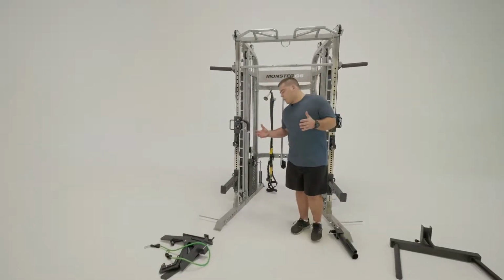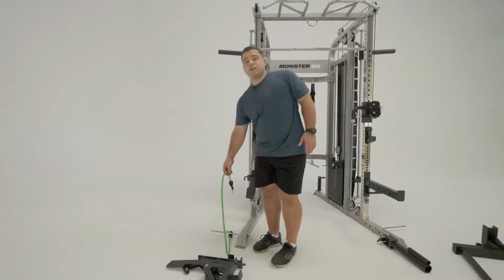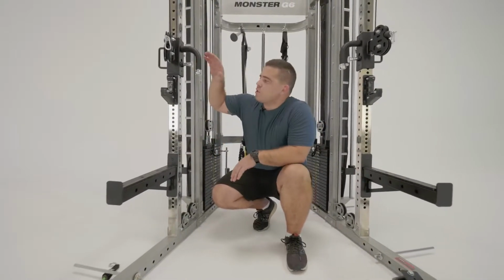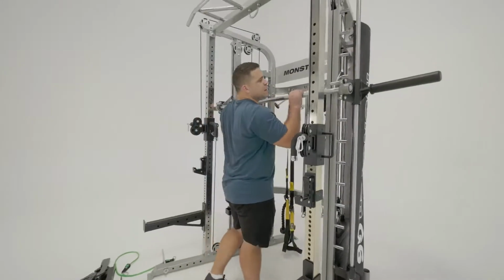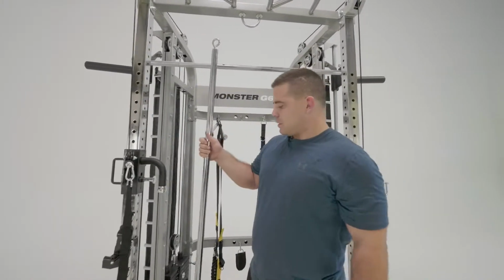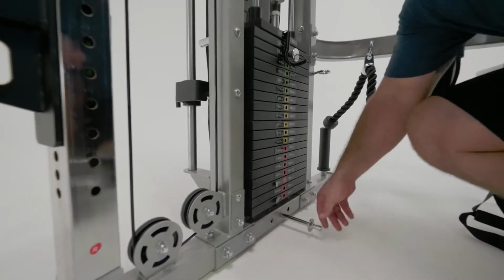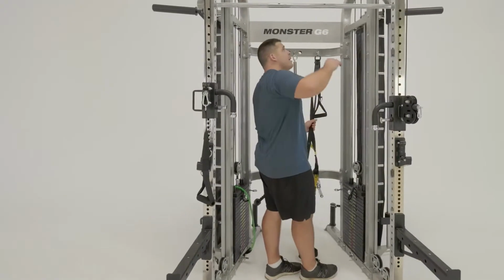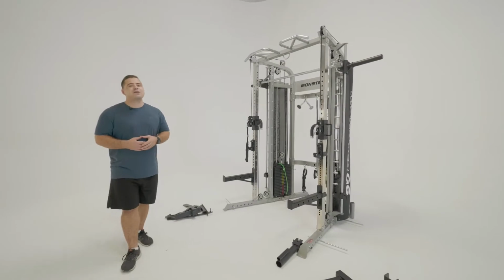Force USA G6 Monster Smith Machine + Power Rack + Functional Trainer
Satisfy your strength training goals in the privacy of your own home with the Force USA Monster G3.

Strength, Power, Bodybuilding, Muscular Endurance, Glycolytic Efficiency, Concentric or Eccentric (Negative) training, Compound or Isolation, Plyometric, Slow Twitch or Fast Twitch Fibers training. All possible on the G3.

The Monster G3 is an all-in-one comprehensive training solution. And with even further expansion potential, it’s the gym that grows with you.